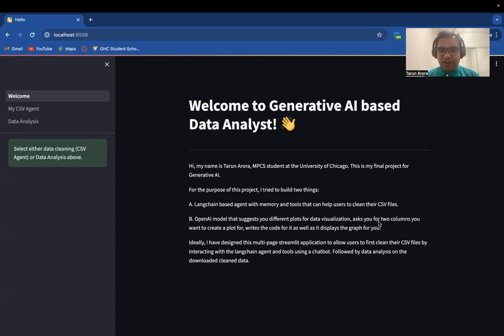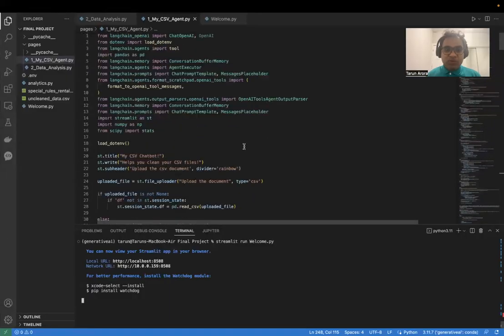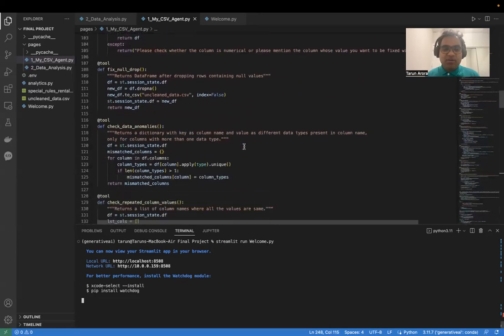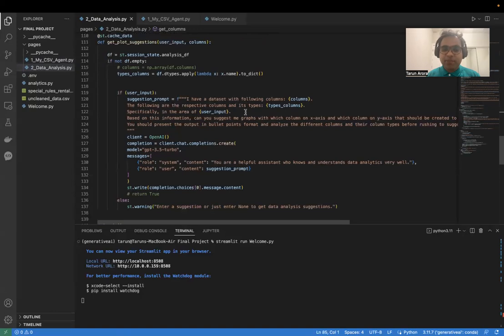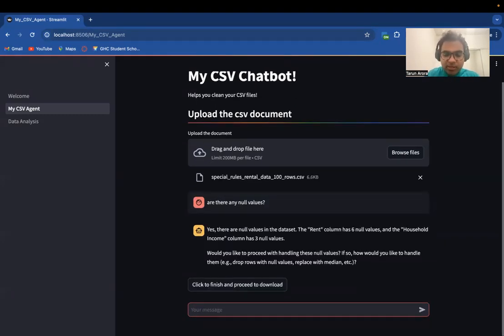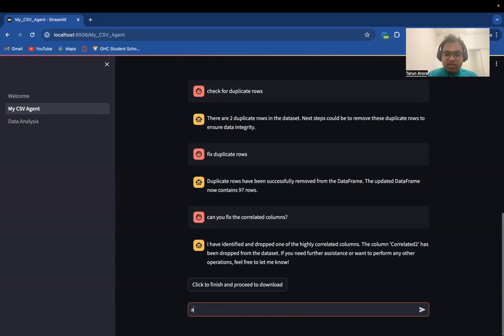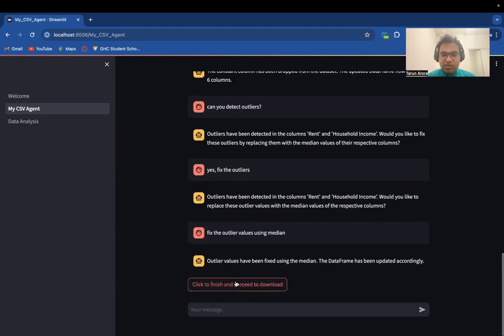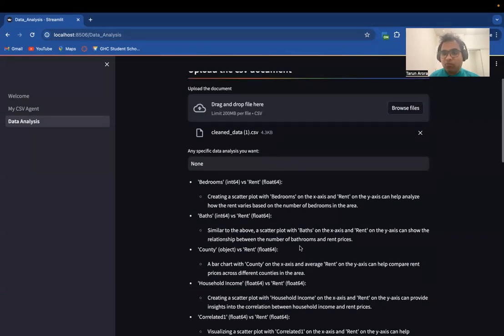CSV File Cleaner - Generative AI Project - Code Walkthrough + Demo